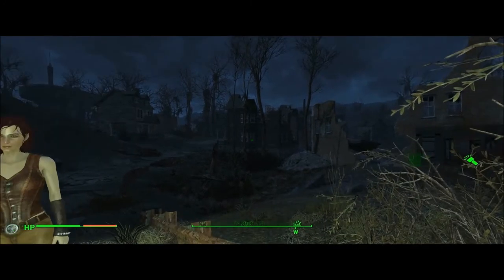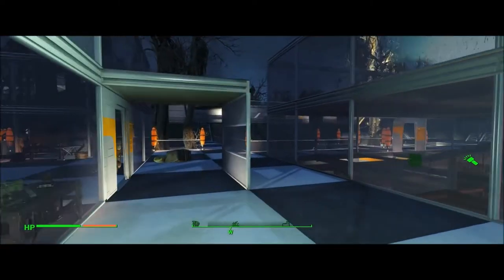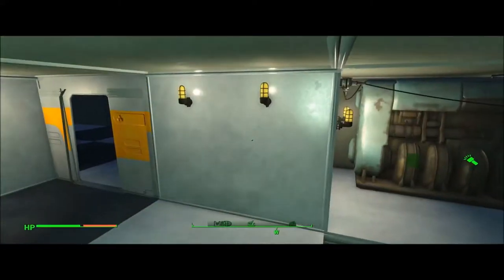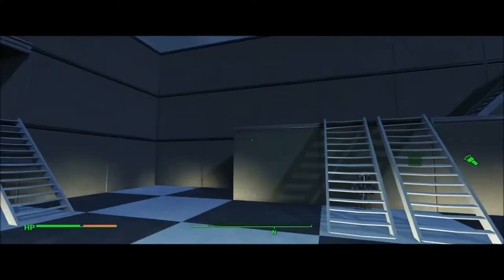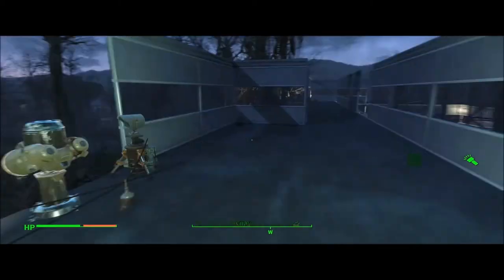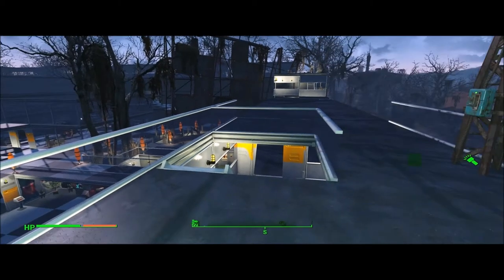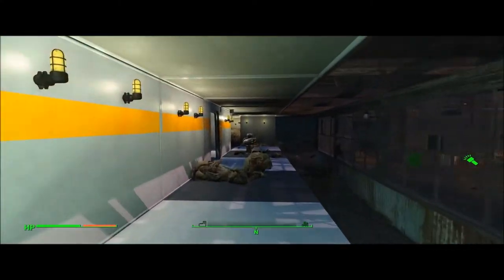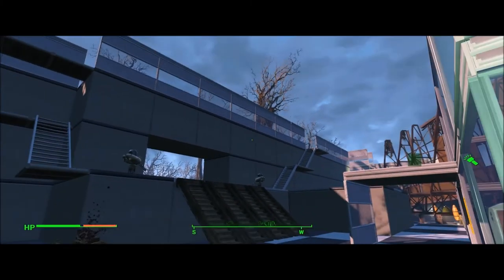Fallout 4 Greentop Nursery settlement build (in progress)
Working on building Greentop Nursery settlement. It takes a long time so i frapsed a bit since it will take a long time until i am finished.